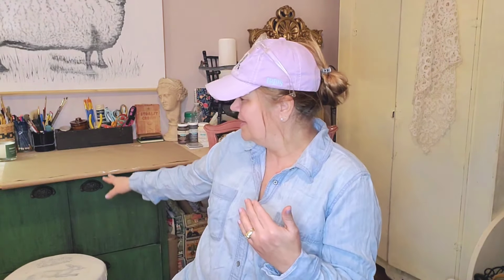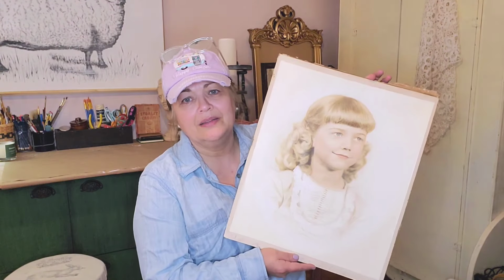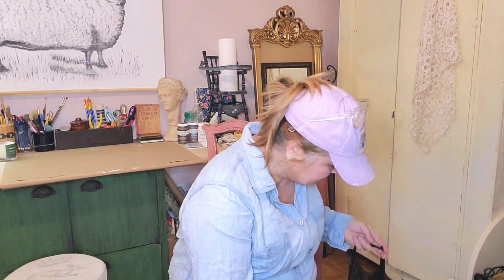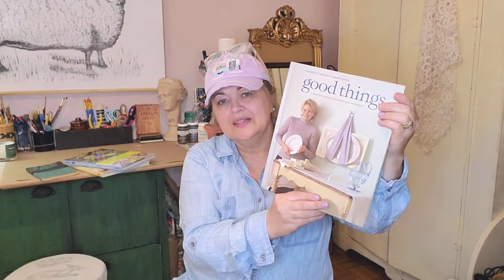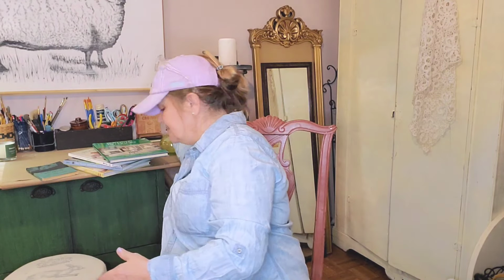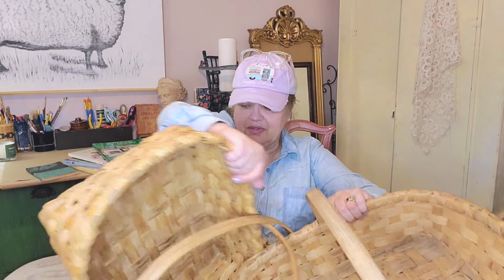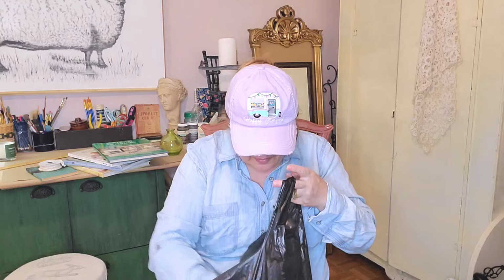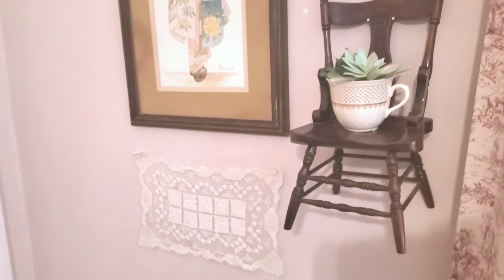Vintage Thrift Haul • Cottage • Books • Baskets • North Alabama Shopping • Raising Cain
Here's the link to the big sheep DIY

I am Marla, and I am so honored that you've found my channel and spent some time with  me! I am a crafter from the cradle (or at least age three!) and raising my five grown children has taught me a million lessons in life, including thrifting and DIY master status, haha! I hope that you will find encouragement and inspiration when you sit to have a chat with me as I share my8⁸ love of decor, crafting, vintage everything, and my love for Jesus! I absolutely love seeing your comments and responding to every one of them. God is good and I hope your life is blessed ❤

you may friend request me on Facebook

Marla Cain

marla_raisingcain

on Pinterest, I am